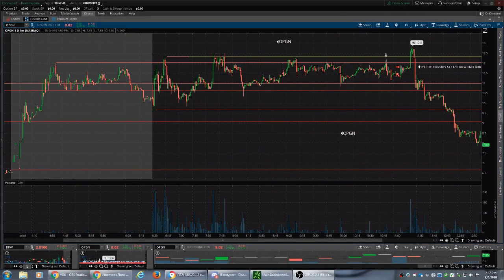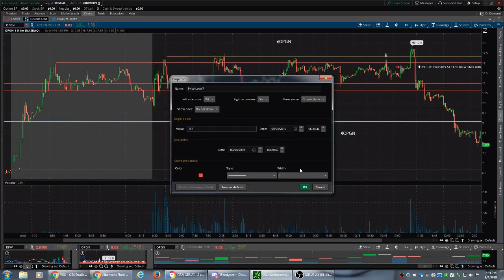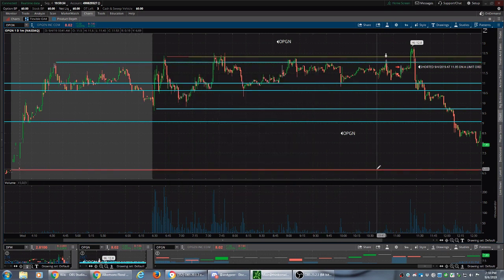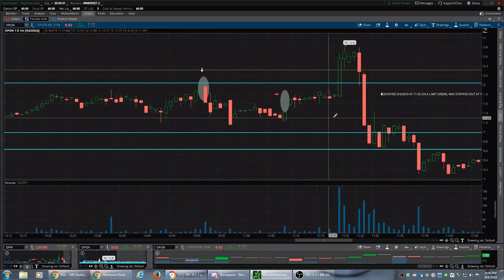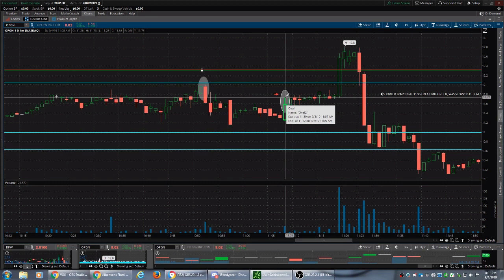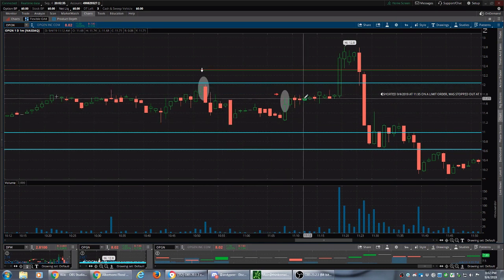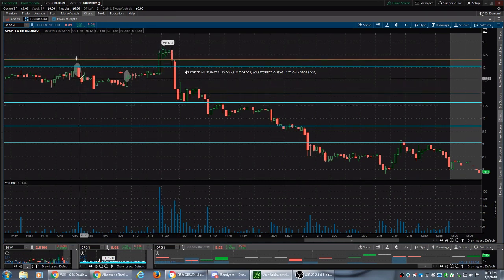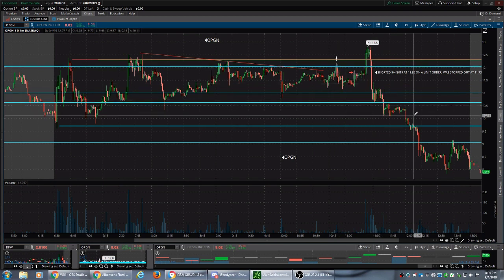Day trading penny stocks Caveman Trade recap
This is another trader from prostockchat this is his recap on his opgn trade
If you would like to come to this FREE chatroom and learn with the best click he